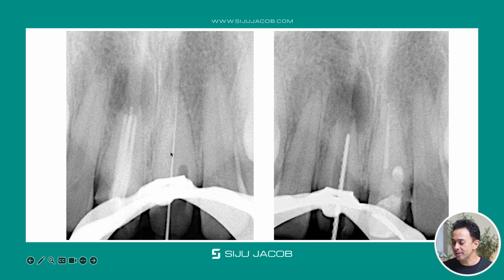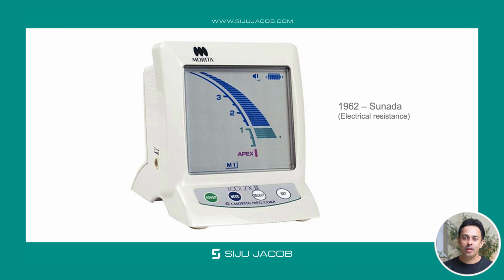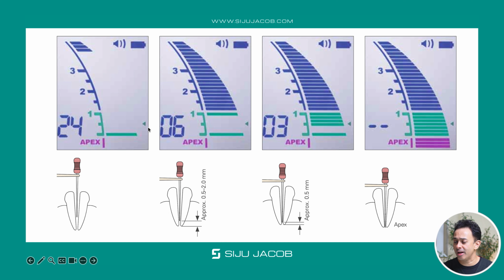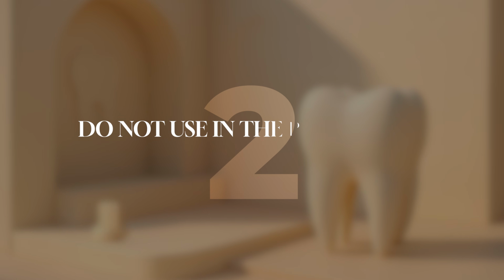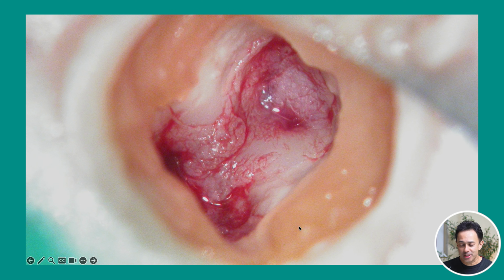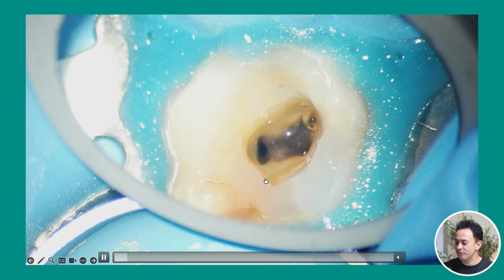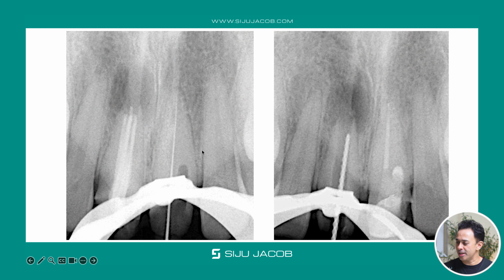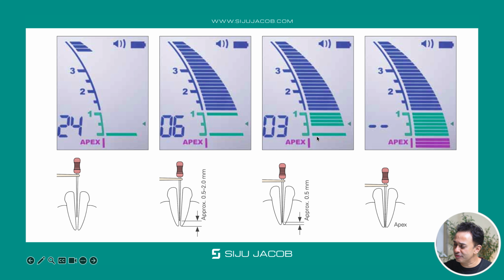Why Your Apex Locator Gives Unstable Readings (And How to Fix It)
👇Join my private community, Everyday Endo, where we discuss real clinical cases, live Q&As, and practical tips to help you become more confident in everyday practice.

Wisdom Wednesdays
One short, useful email every week: dental insights, book notes, and life lessons worth sharing.

If your apex locator readings are unstable, jumping, or inconsistent, the problem is often not the device.
It’s the environment inside the canal.
In this video, I explain the most common reasons apex locators give unstable readings in clinical practice and how to fix them immediately.
In this video, we cover:
• Why excess sodium hypochlorite can affect readings
• Why file contact with metal restorations causes errors
• How to choose the correct file size
• The importance of glide path and canal cleanliness
• Why a completely dry canal can give unreliable readings
• The 3-step consistency test to confirm working length
When these fundamentals are done correctly, apex locators become extremely predictable and accurate tools in endodontic practice.